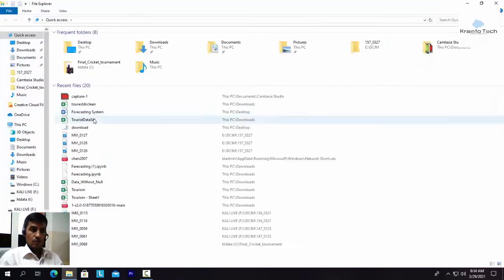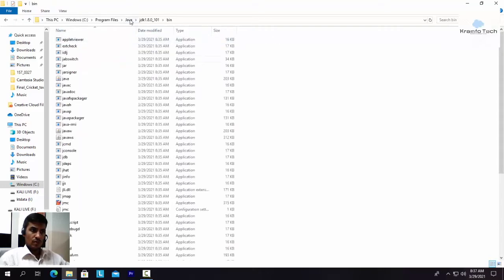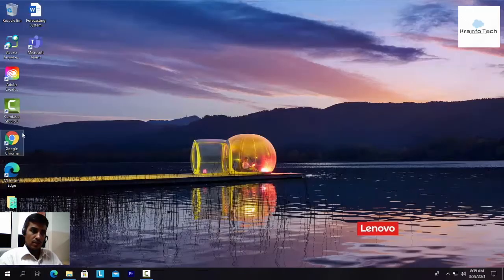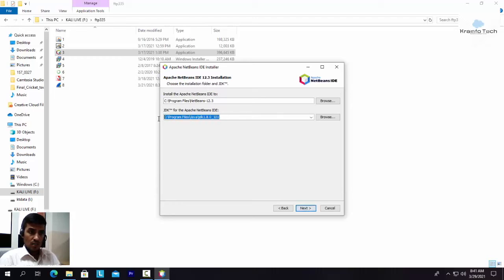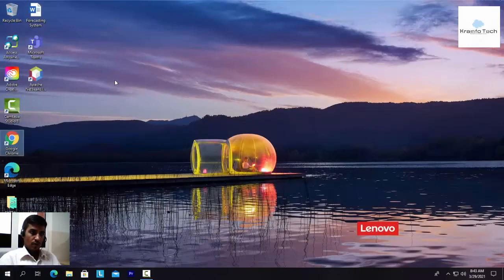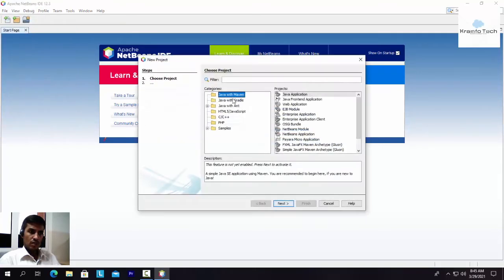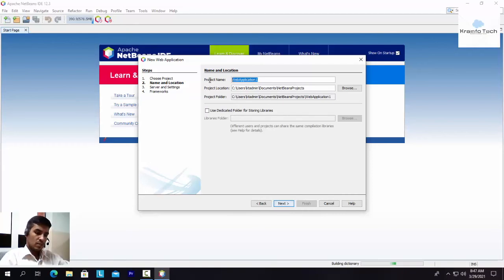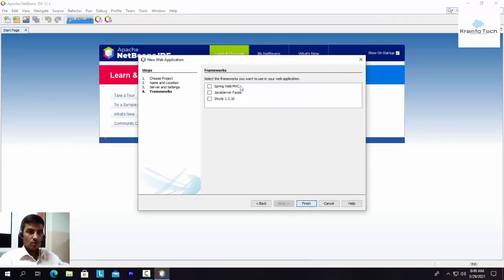Installing Required Software for Developing Web Application In Java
MYSQL CONNECTOR FOR JAVA